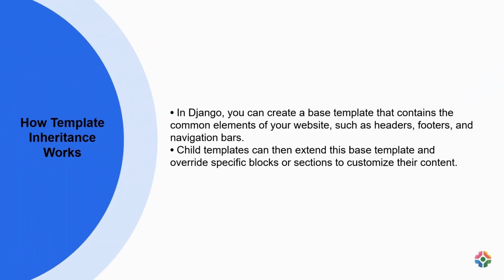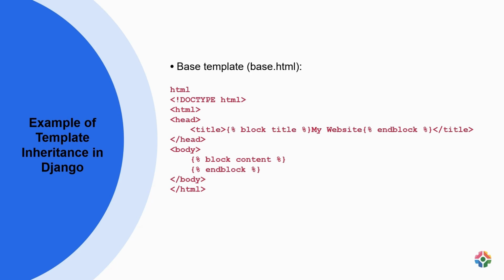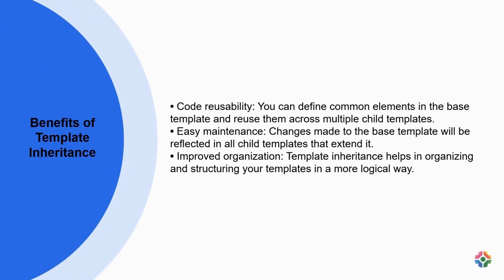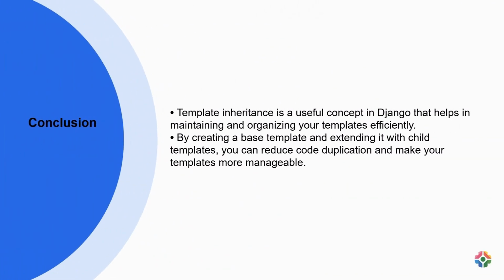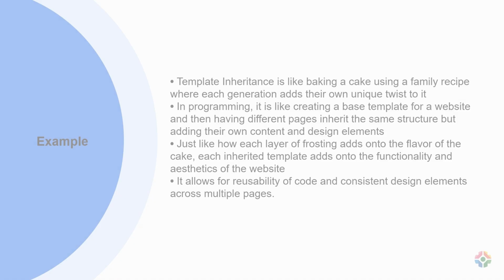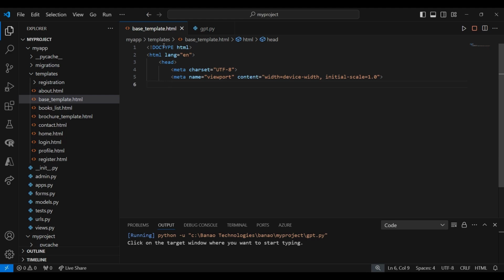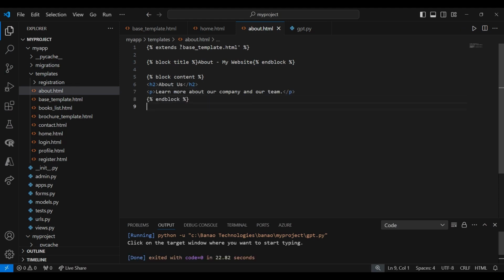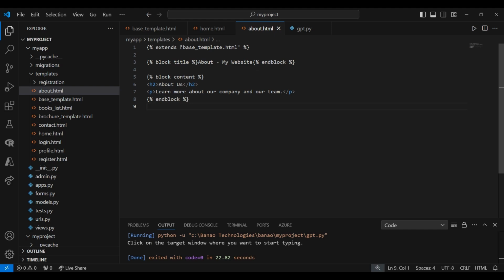Lecture 9: Template Inheritance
In this tutorial, you will explore the concept of template inheritance in Django, a feature that simplifies template management by allowing the creation of reusable base templates.

Topics Covered:
Template Inheritance Basics

Allows creation of a base template for common elements like headers, footers, and navigation bars.
Reduces duplication and organizes templates efficiently.

Base templates define the shared layout.
Child templates extend the base and customize specific sections using defined blocks.
Example in Django

Base template (base.html) contains structure and blocks.
Child template (home.html) customizes the title and content blocks while inheriting the base.
Benefits

Enhances code reusability by reusing base template elements.
Simplifies maintenance since updates to the base reflect across all extending templates.
Improves template organization for better management.
Conclusion

Template inheritance is a key feature in Django for efficient template handling.
It reduces redundancy, simplifies updates, and improves maintainability.

Certification:
 Earn a Django Development certification.